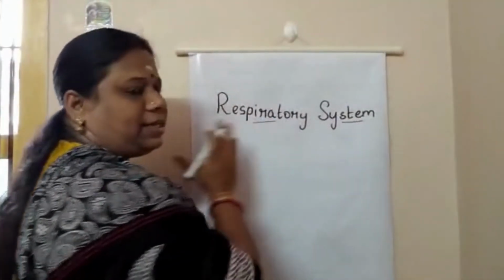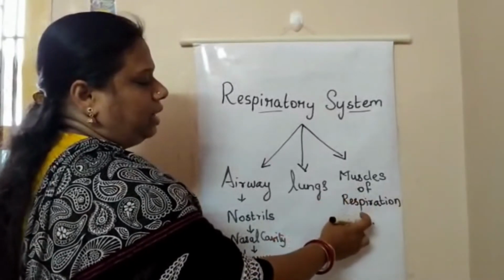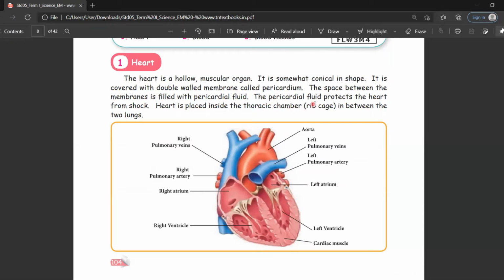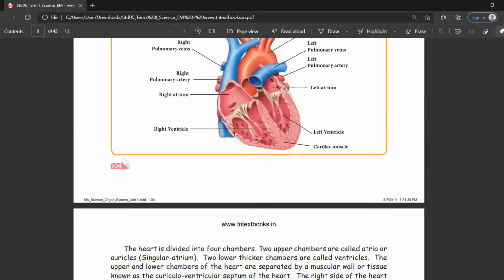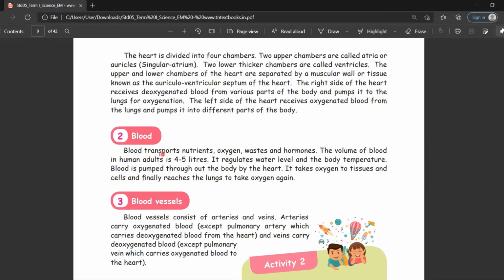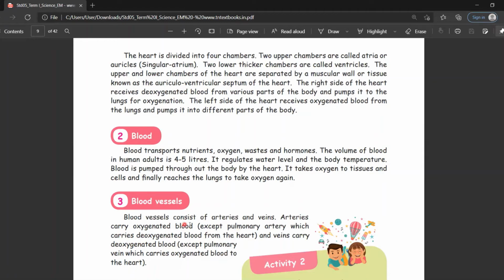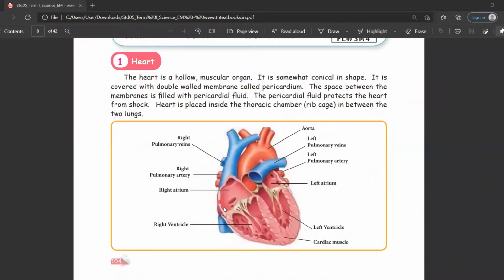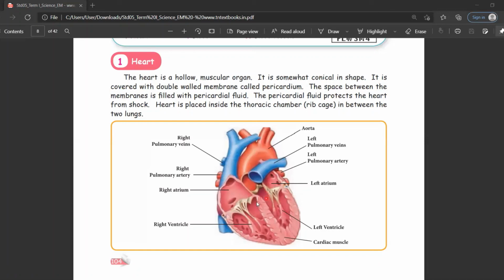CLASS 5 | SCIENCE | VIDEO 6 | CIRCULATORY SYSTEM | 8.7.21